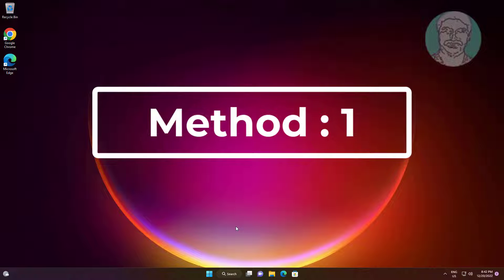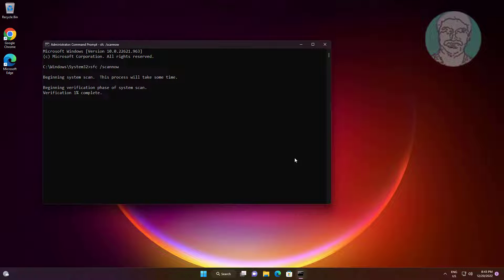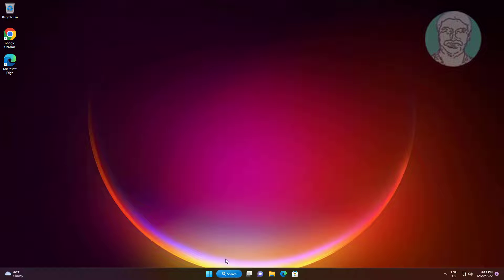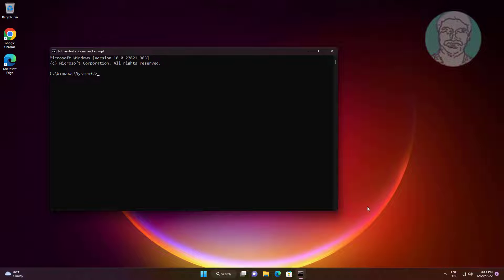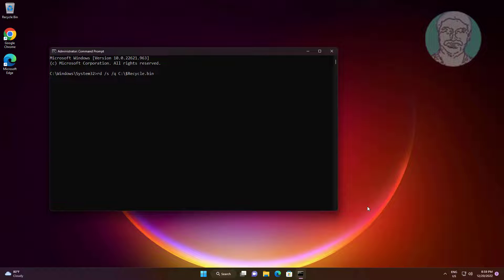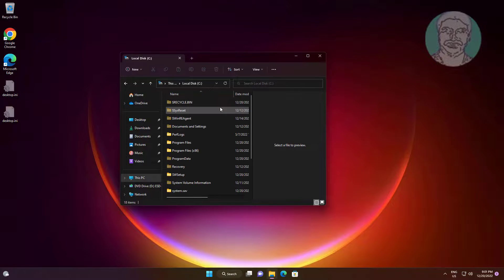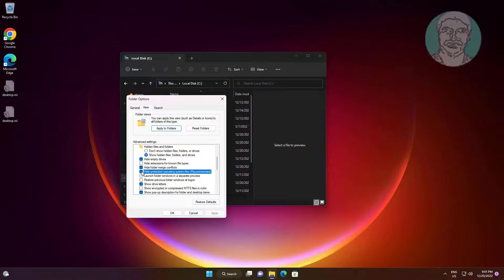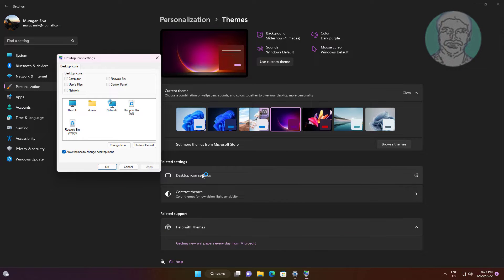Fix “The Recycle Bin on C:/ is corrupted” Error on Windows 11/10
This Tutorial Helps to Fix “The Recycle Bin on C:/ is corrupted” Error on Windows 11/10

00:00 Intro
00:11 Method 1 - Run Multiple Commands
02:02 Method 2 - Delete Recycle Bin Folder
03:21 Closing